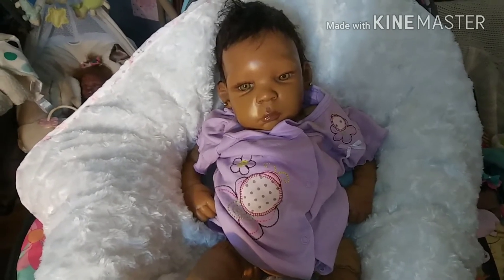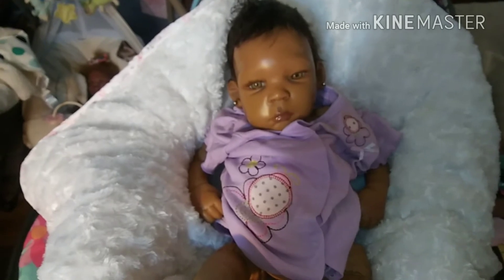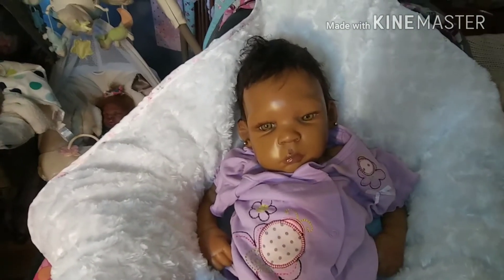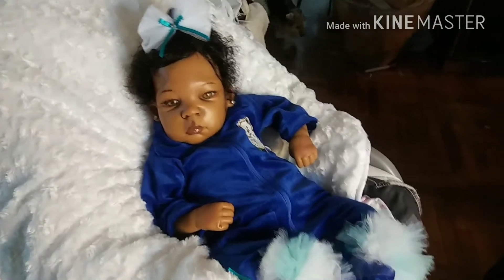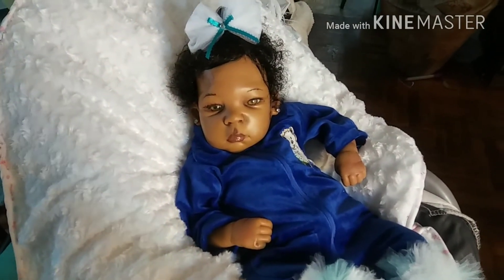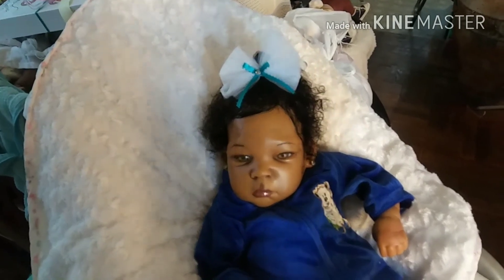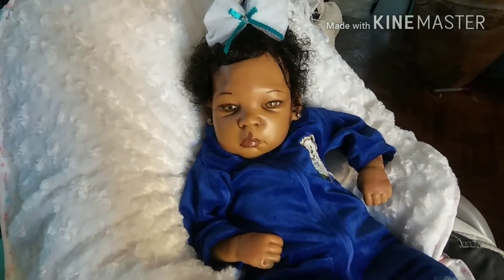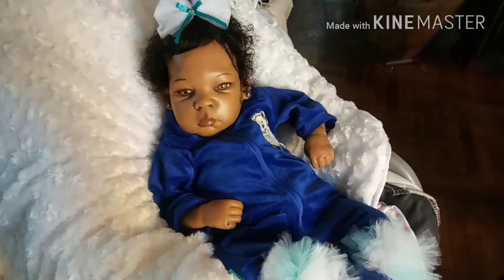Oldie but Goodie. My Ashton Drake Leah. Getting TL